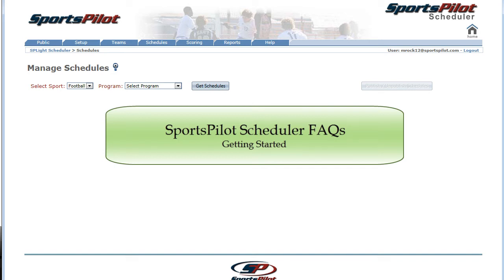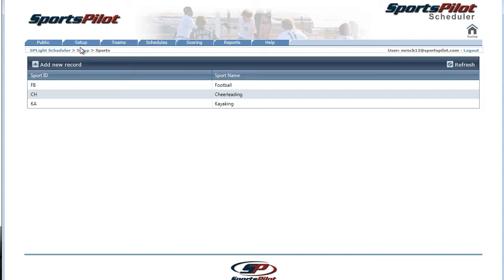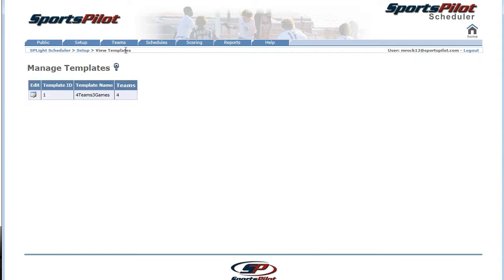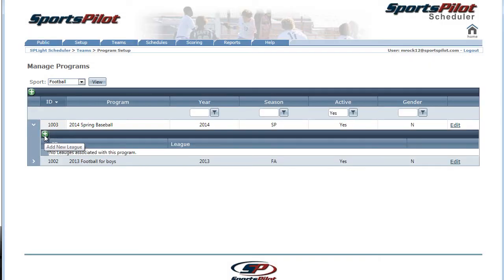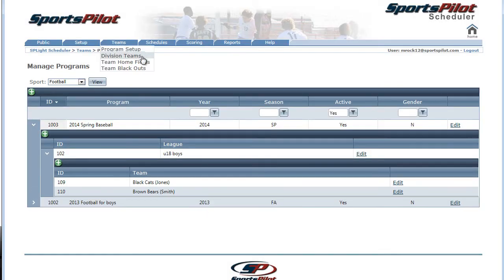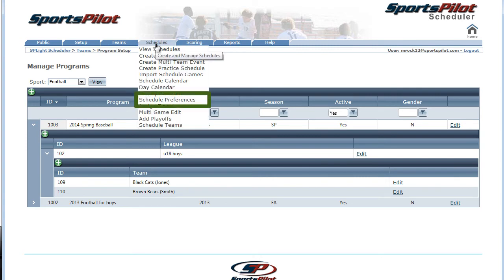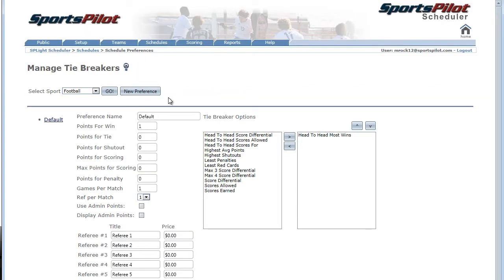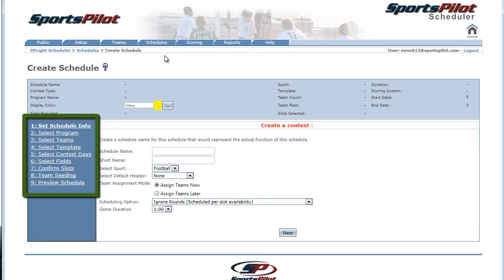Scheduler FAQs - How to get started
Before making a schedule, you'll need to add some basic information, so the system can intuitively create your schedules.

Under the "Setup" tab, set your Sports, Facilities, Resources, and Templates.

Then, under the "Teams" tab, click on "Program Setup."  You'll want to add your program, league(s) and teams.  You can set up the divisions, home team fields, and black outs, but it's not REQUIRED just to test create a basic schedule.

 Lastly, under the "Schedules" tab, click on "Schedule Preferences" or "Create Schedule."  If you don't save a schedule preference before hand, you'll be asked to do so while completing the Scheduling Wizard.  These preferences dictate your scoring.

Continue making your schedule, using the teams and templates you've already added, and choose your game dates and times.  Then choose your locations, based on the facilities and resources you've entered, and confirm your seeding.

Here is a playlist that shows you how to create a schedule, once all your basics are added.